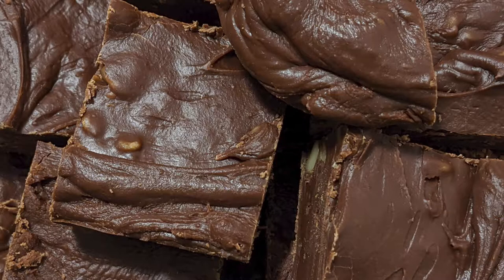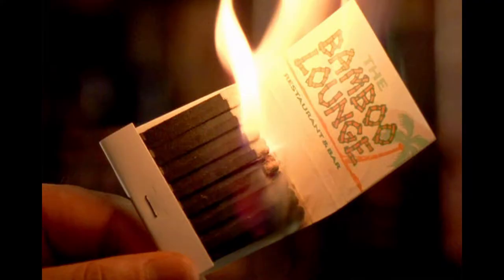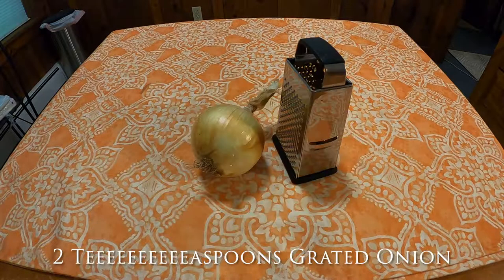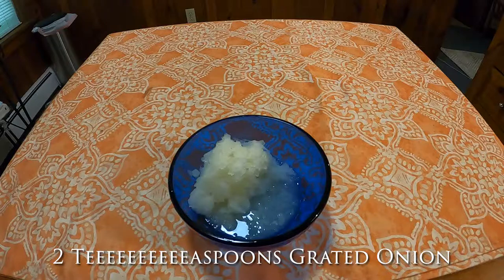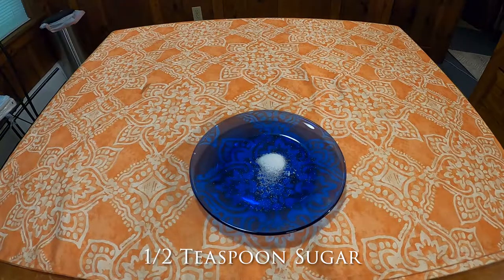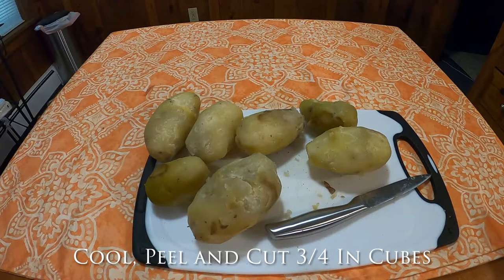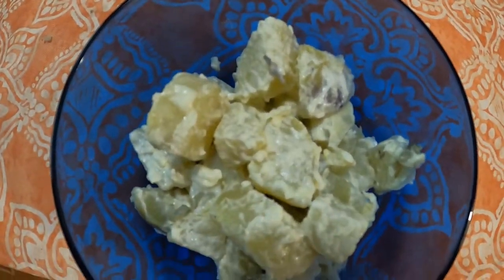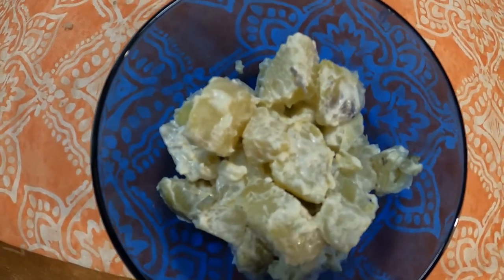Grandma's Cookbook - Potato Salad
Some light faire this week:

2 Lbs. Potatoes (6-8)
1/3 C. Mayonaise
2 T. Chopped Sweet Pickle
2 T. Sweet Pickle Juice
1 T. Vinegar
2 t. Grated Onion
1/4 t. Dry Mustard
1/2 t. Sugar
1 1/4 t. Salt

Cook potatoes in boiling salted water until tender. Cool, peel, and cut in 3/4 in. cubes. Combine remaining ingredients thoroughly, pour over potatoes and mix together lightly. Cover bowl in refrigerator several hours to blend flavors.